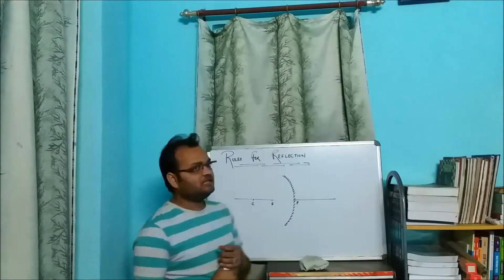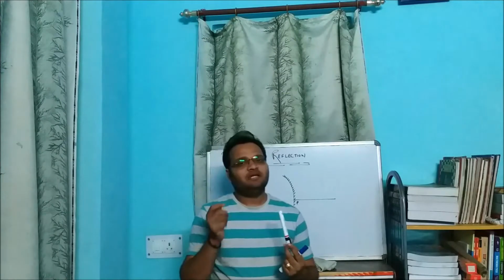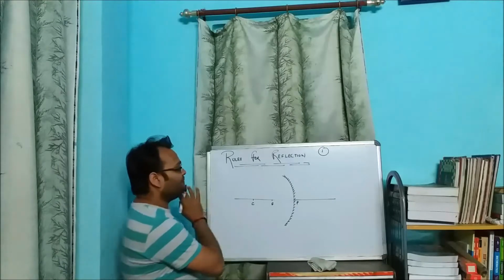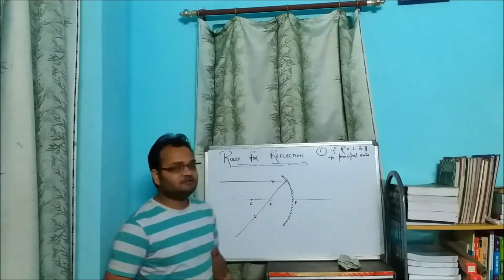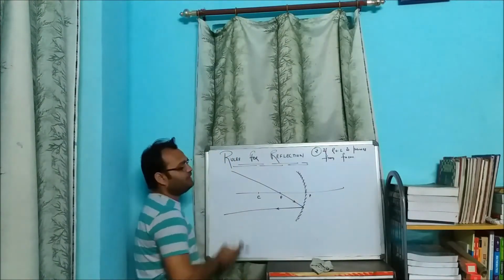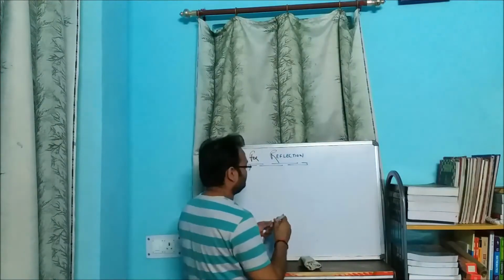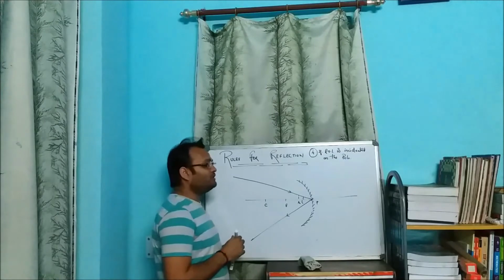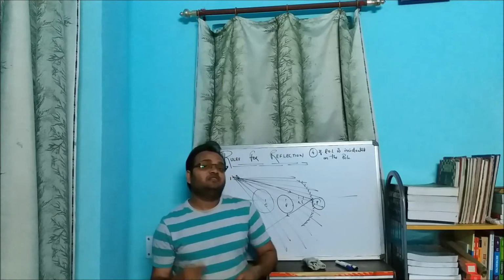CLASS X LIGHT CHAPTER 1 LECT 5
Rules for Ray Diagrams